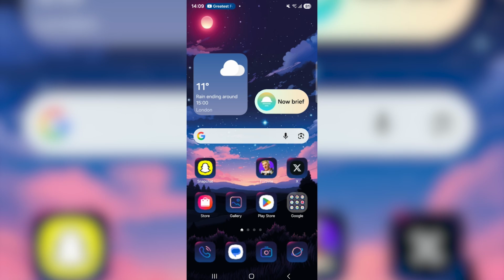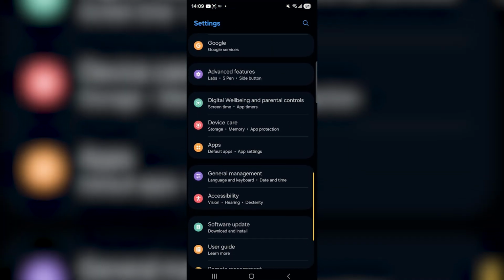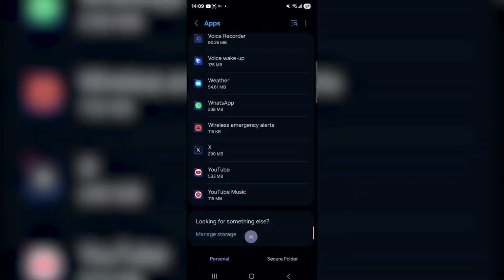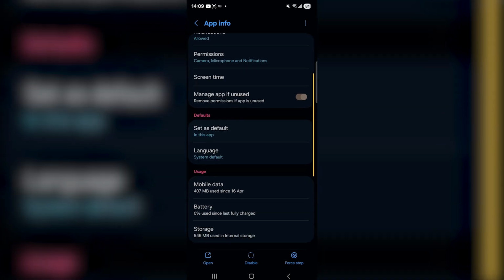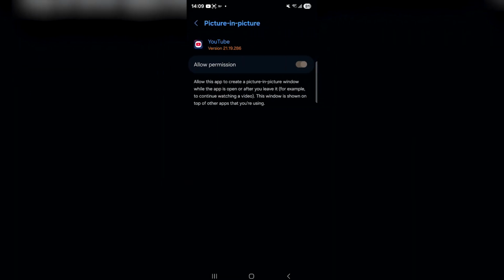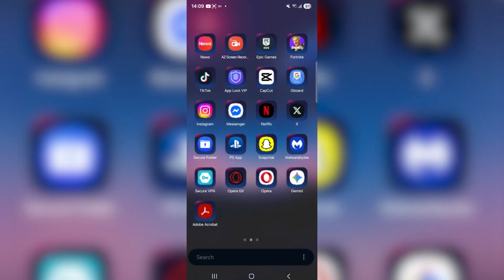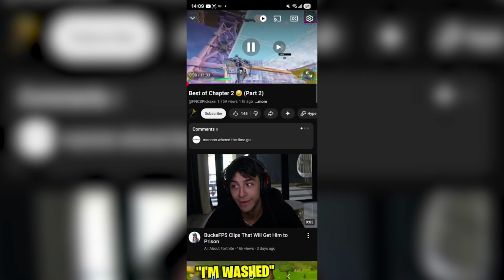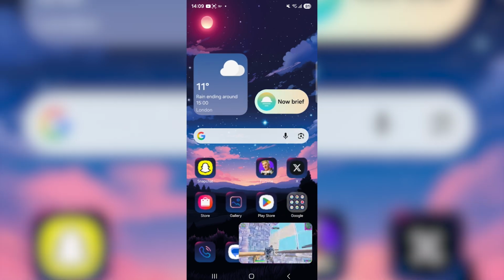How to Make Youtube App Smaller on your Android Phone (Easy Tutorial)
How to Make Youtube App Smaller on your Android Phone (Easy Tutorial), Make Youtube App Smaller on your Android Phone